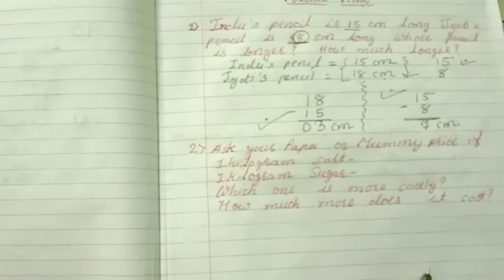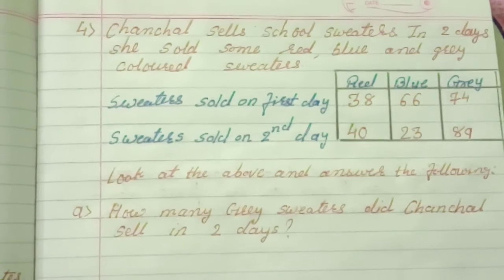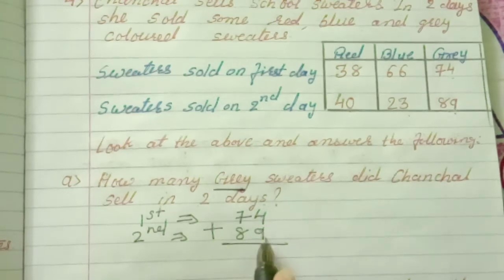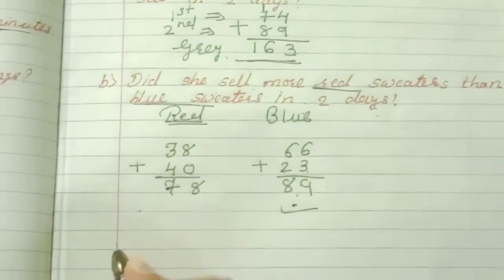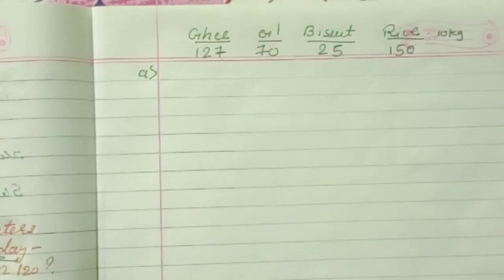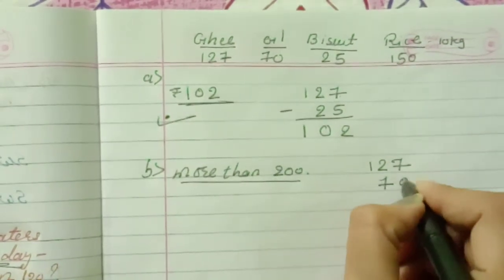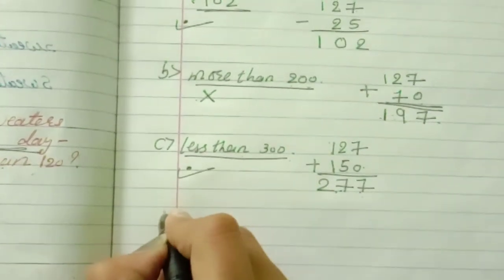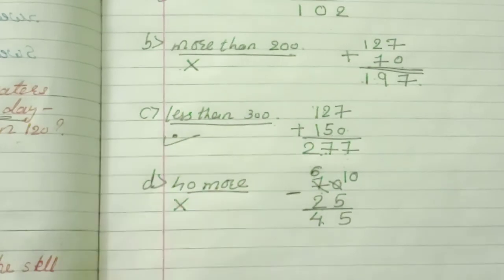Class -3 MATHS | CH-6 FUN WITH GIVE & TAKE | PG NO. 85 TO 88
UPLOADED BY:
SEJAL SOLANKI